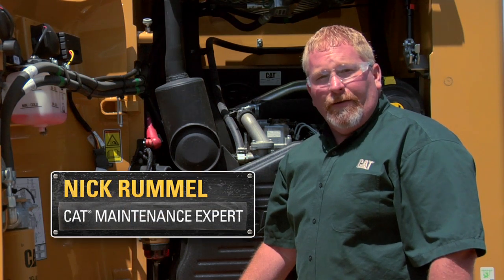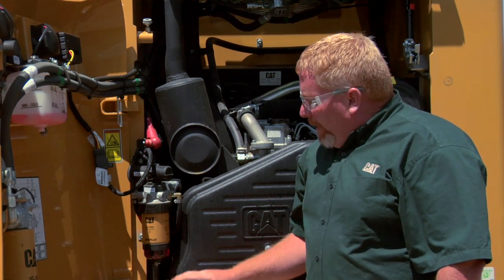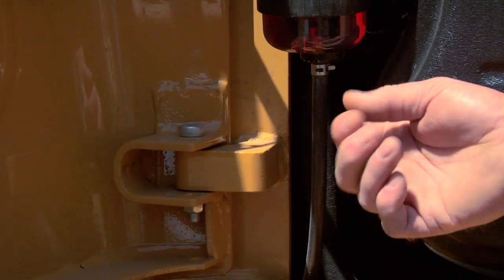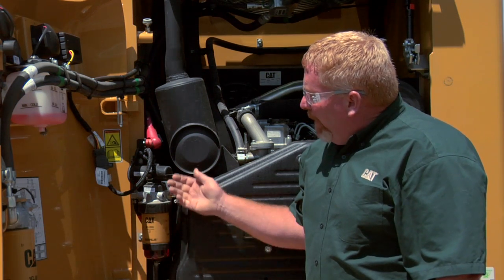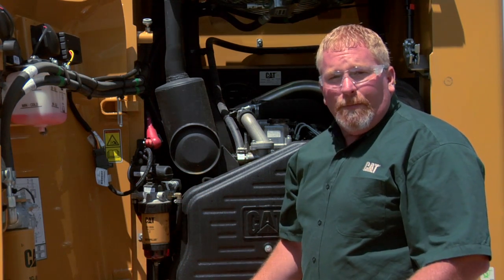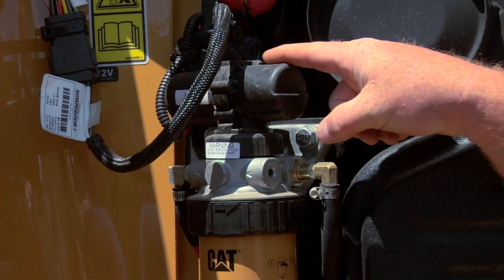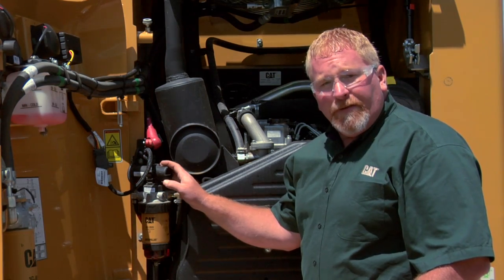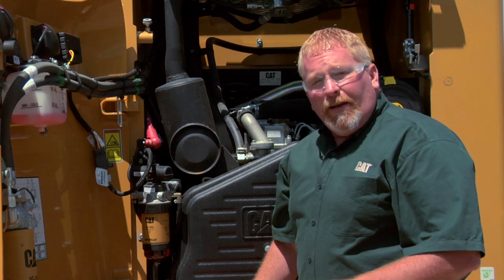Cat® Skid Steer Loader | Fuel Water Separator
"Never fill those fuel filters," warns Caterpillar Maintenance Expert Nick Rummel. Learn about the fuel water separator on your Cat® Skid Steer Loader.